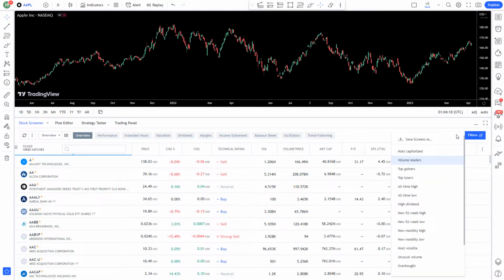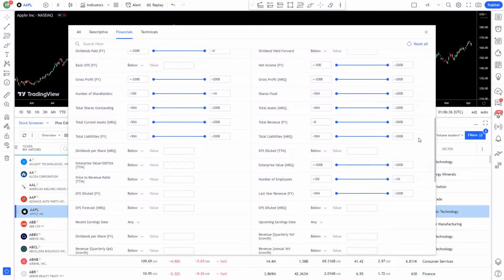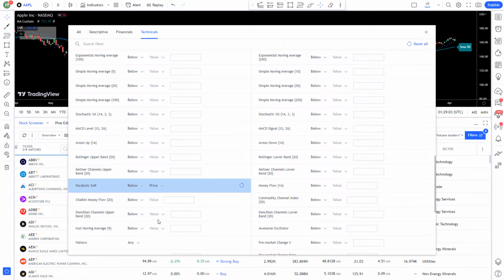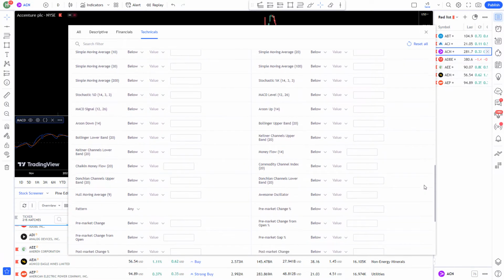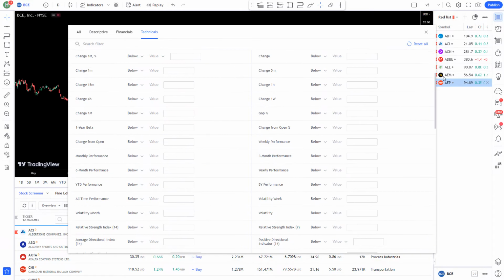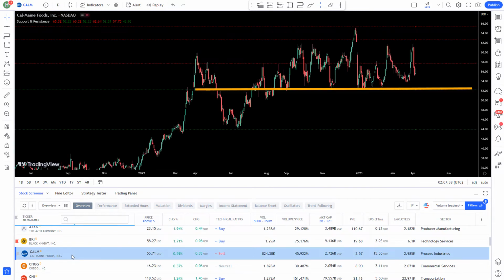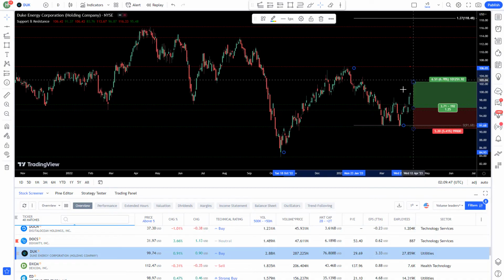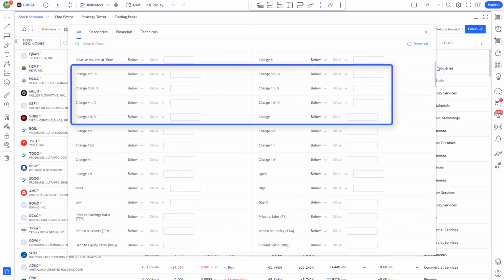💲 Find Winning Stocks in 60 Seconds! Strategy and Settings - TradingView Screener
Tradingview is a powerful platform that provides a wide range of tools and resources for traders and investors, including a comprehensive stock screener. The Tradingview stock screener is a popular tool among traders and investors as it provides real-time market data and comprehensive charting tools. With the Tradingview stock screener, you can screen for stocks based on various criteria, including fundamental and technical factors, making it an excellent tool for stock trading, whether you are a beginner or an experienced trader.

For day traders, the stock screener can be a powerful tool to pick stocks for day trading. You can use the Tradingview screener to scan for stocks that meet specific criteria, such as high volume, volatility, or price changes. By doing so, you can identify potential breakouts and enter trades with a higher probability of success.

Similarly, for swing traders, the stock screener can be an effective tool to identify stocks that are suitable for swing trading. With the Tradingview screener, you can screen for stocks that are trending and have momentum. By doing so, you can identify potential entry and exit points for your trades.

For long-term investors, the Tradingview screener can be an excellent tool to identify stocks that are suitable for long-term investment. You can screen for stocks that have strong financials, consistent earnings growth, and a good dividend yield. By doing so, you can identify stocks that have a high probability of long-term success.

If you are new to stock trading, the Tradingview screener tutorial can be a helpful resource. The tutorial provides step-by-step instructions on how to use the screener effectively, and it covers various criteria that you can use to screen for stocks.

The scanner provides real-time data on the stock market, including stock prices, volumes, and other key indicators. With the stock market scanner, you can stay up-to-date on the latest market trends and identify potential trading opportunities.

Tradingview custom screener is a powerful tool that can help you identify potential trading opportunities based on your specific criteria. Whether you are a day trader, swing trader, or long-term investor, the screener provides a wealth of information that can help you make more informed trading decisions. If you're looking to improve your stock trading strategies,  check out Tradingview screener - can help you achieve your investment goals.

Tradingview's stock screener is a standout feature of the platform, allowing you to screen for stocks based on a wide range of criteria, including both fundamental and technical factors.

Whether you're looking to pick stocks for day trading or long-term investment, Tradingview's stock screener has you covered. With the ability to filter for factors such as market capitalization, P/E ratio, dividend yield, moving averages, RSI, and MACD, you can create custom filters to find stocks that fit your specific investment strategy.

For day traders, the stock screener for breakouts is an invaluable tool. By filtering for stocks that are breaking out of their price range, you can identify stocks that are showing strong short-term momentum. For beginners just starting with stock trading, Tradingview's stock screener tutorial can help you learn how to use the screener and identify stocks that fit your investment criteria.

For swing traders, Tradingview's stock screener for swing trading can help you identify stocks that are showing promising price movements over the medium term. And for long-term investors, the stock screener for long-term investment can help you find companies with strong financials and growth potential.

In addition to the stock screener, Tradingview also offers a stock market scanner live feature, allowing you to scan for stocks in real-time.

Tradingview is a popular platform among traders and investors for its comprehensive charting tools and real-time market data. One of the standout features of Tradingview is its powerful stock screener, which allows you to screen for stocks based on a wide range of criteria, including both fundamental and technical factors.

Technical factors are the indicators that traders and investors use to analyze price movements and market trends. There are many technical indicators to choose from, but some are more popular than others. Here are the top 20 most popular technical trading indicators that traders use:

Moving Averages
Bollinger Bands
Fibonacci retracements
Stochastic Oscillator
Ichimoku Cloud
Average Directional Index (ADX)
On-Balance Volume (OBV)
Volume Weighted Average Price (VWAP)
Parabolic SAR
Williams %R
Commodity Channel Index (CCI)
Pivot Points
Rate of Change (ROC)
Chaikin Money Flow (CMF)
Moving Average Envelopes
Standard Deviation